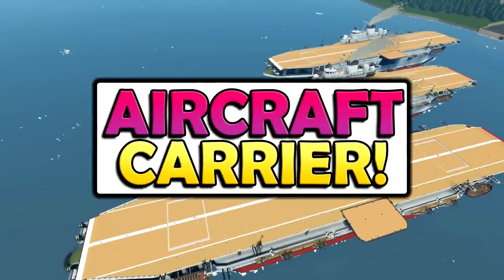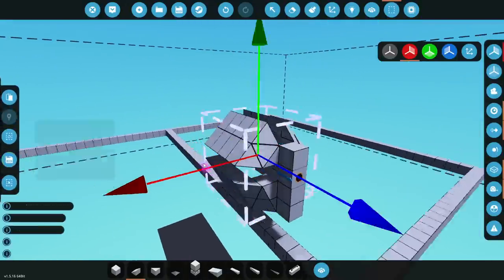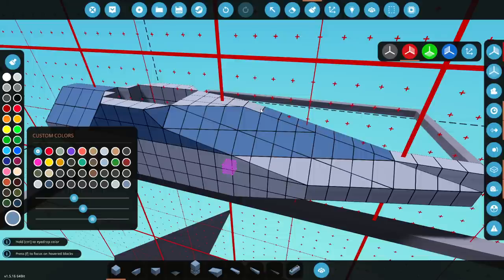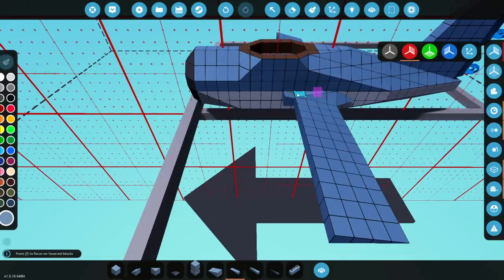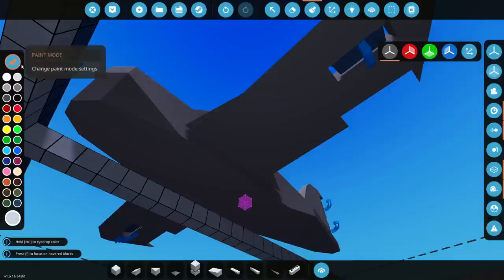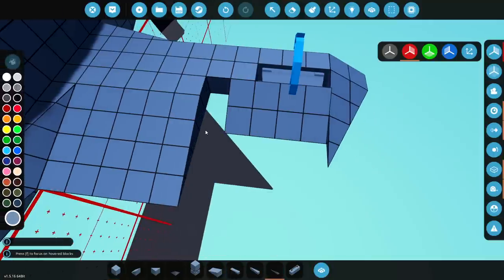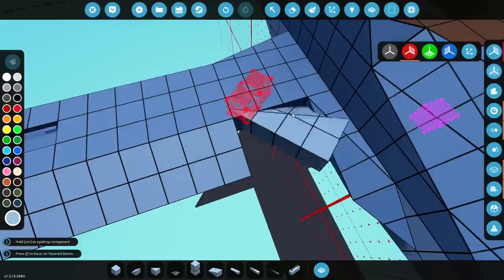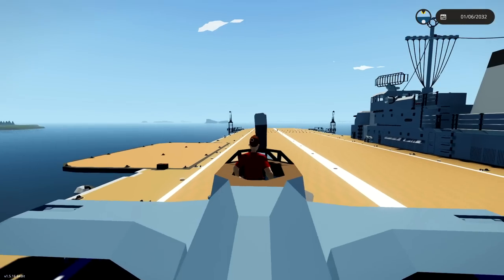Is This Warplane Good Enough! - Aircraft Carrier Build - Stormworks - #33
Join @frantic as he continues to build onto the GIANT AIRCRAFT CARRIER in Stormworks! Today we're going to be building some planes for the aircraft carrier. We're not sure we're going to use these planes or not so we'll maybe build some others instead...